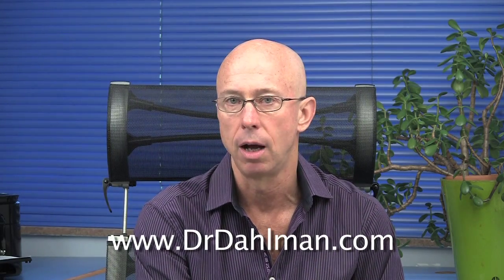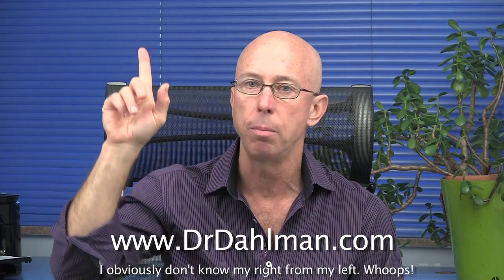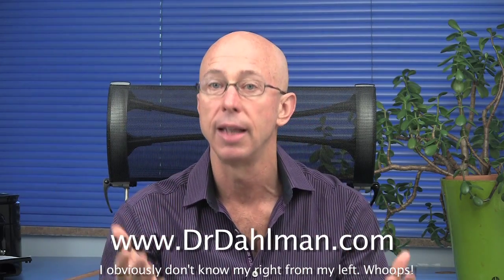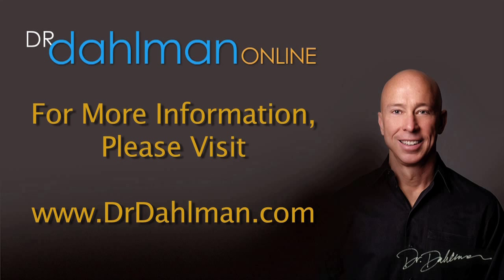Inflammatory Bowel Disease Diet Video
Inflammatory Bowel Disease Diet is possible to determine by eliminating certain foods and testing for food allergies which fine tunes an individual's specific inflammatory bowel disease diet.